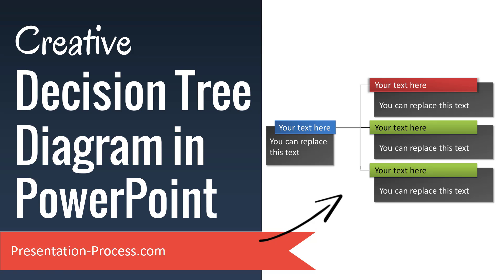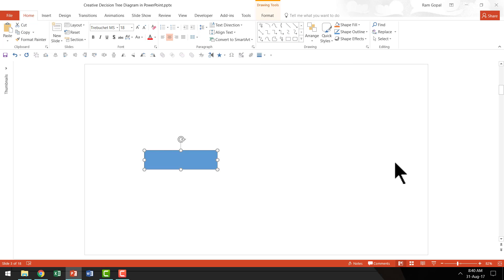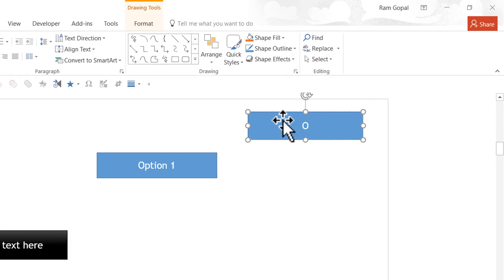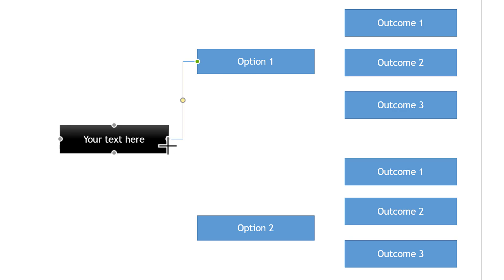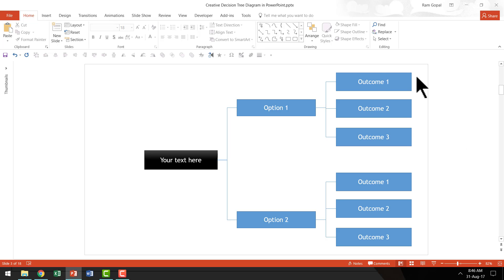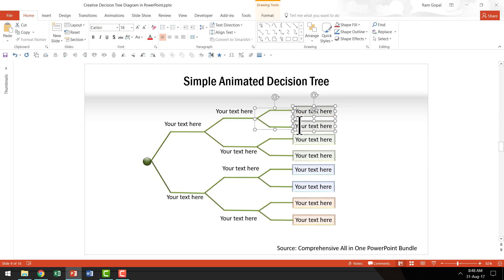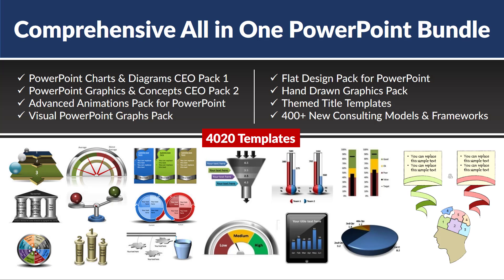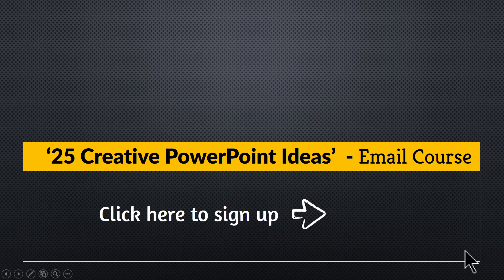Creative Decision Tree Diagram in PowerPoint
Follow this step by step screencast tutorial for a simple decision tree diagram to use in your next presentation.
Key Links:
25 Creative Ideas MINI Training